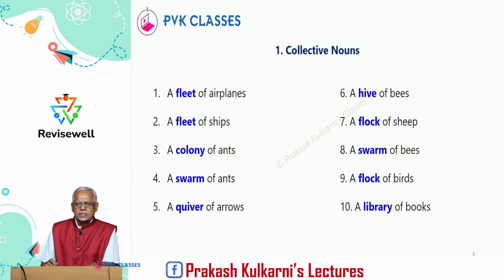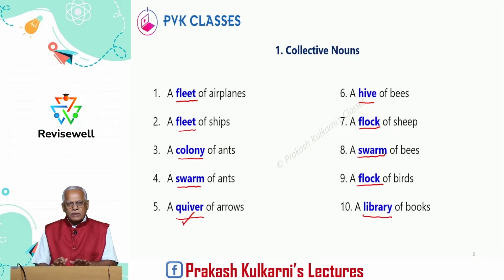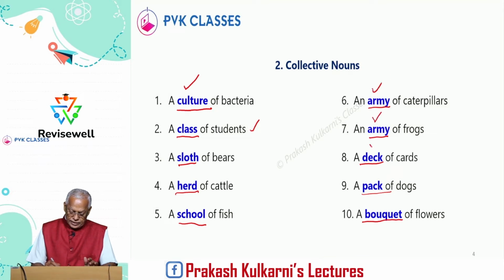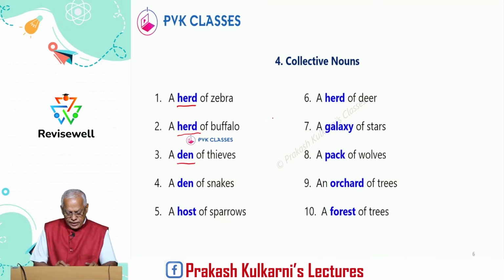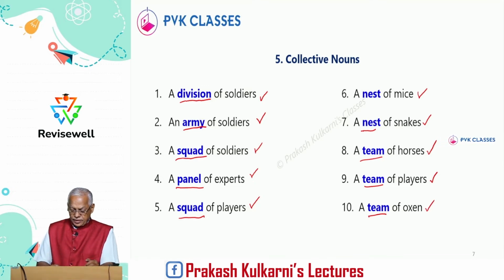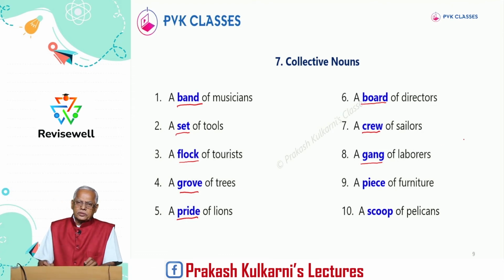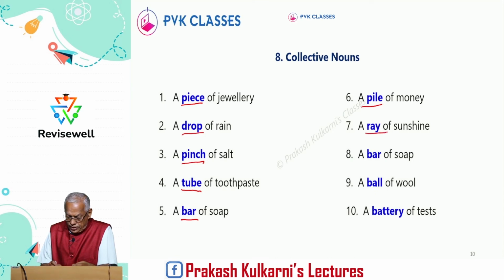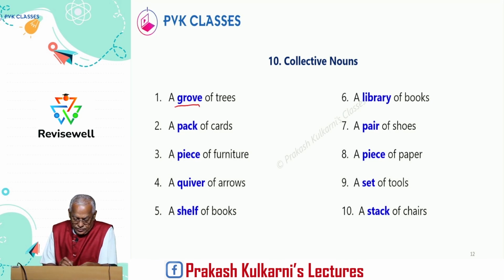Fill blanks with correct Collective Noun - English Grammar for Assistant Professor Recruitment Exam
This is a video series for exam oriented videos for candidates appearing in the ASSISTANT PROFESSOR RECRUITMENT EXAMINATION

Mr. Prakash V Kulkarni is a tutor of English Grammar and Geography with over 35 years of teaching experience.